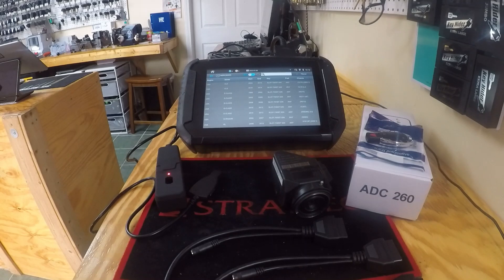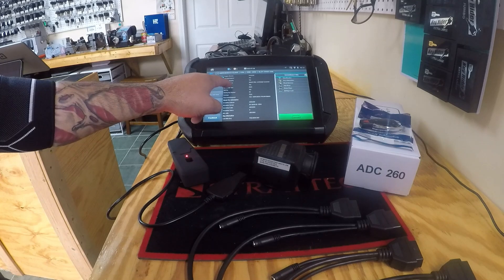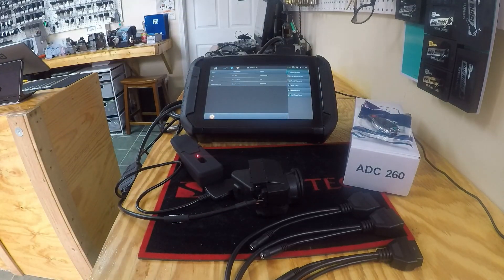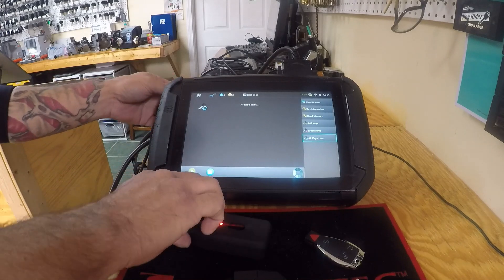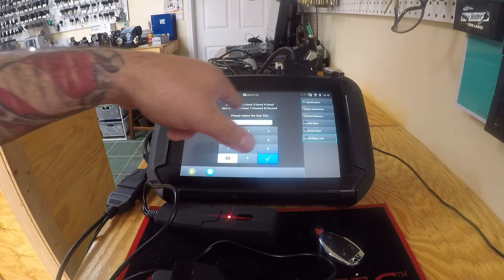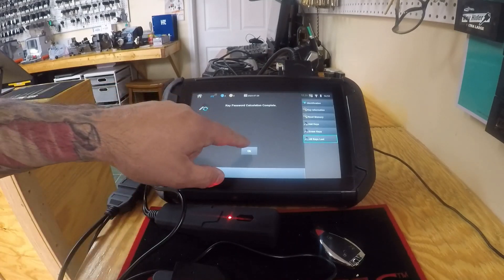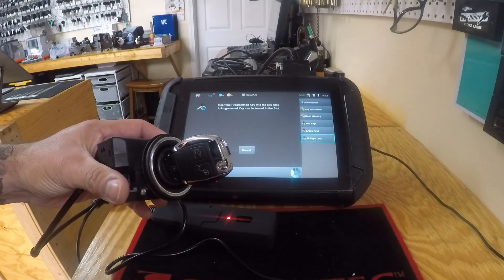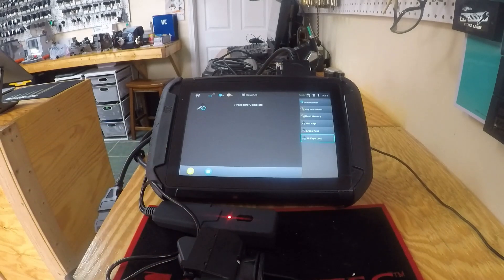Introduction to the Smart Pro ADC-2600 Mercedes all keys lost cable kit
ADC2600 Mercedes All Keys Lost Cable Kit - D756298AD May 2023. The "plug and play" solution to program new slot keys for popular Mercedes models in All Keys Lost situations. What does the Cable kit do? The ADC2600 Mercedes Cable Kit allows new slot keys to be programmed safely by connecting directly to the vehicle's Electronic Ignition System (EIS). To perform this procedure, the EIS must be removed from the car, after which the cable connects to the EIS. The power cable connects to the EIS cable to a 12-volt vehicle battery. This cable kit works in conjunction with the ADC260 Mercedes Smart Programmer (supplied separately)